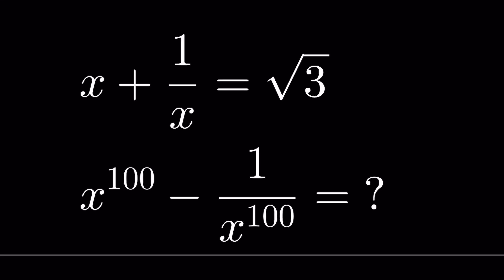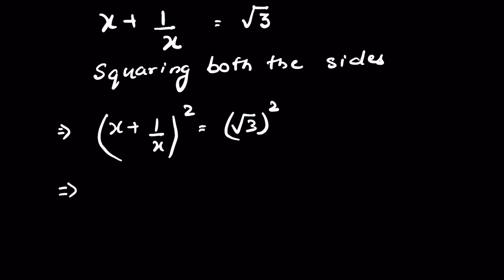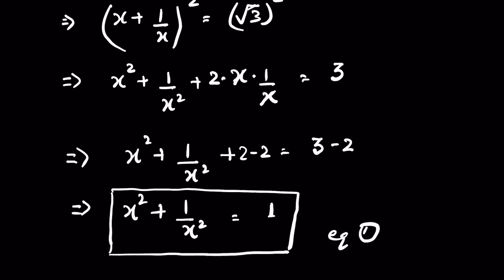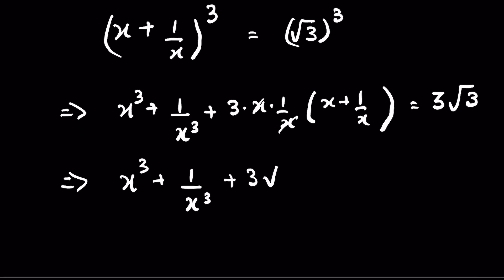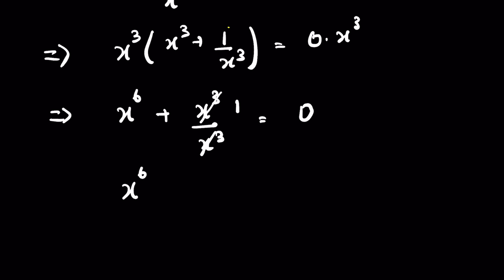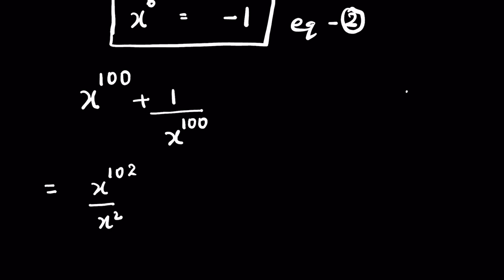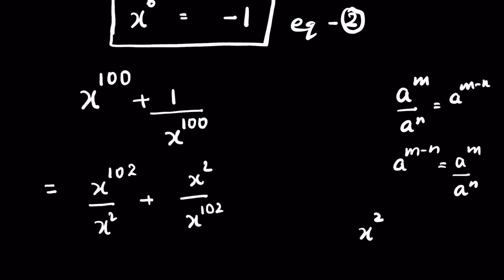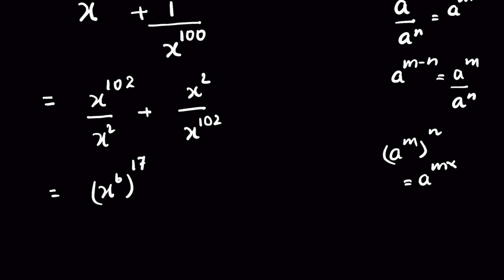Nice exponent question I international math Olympiad question